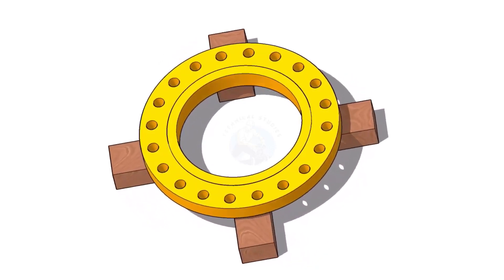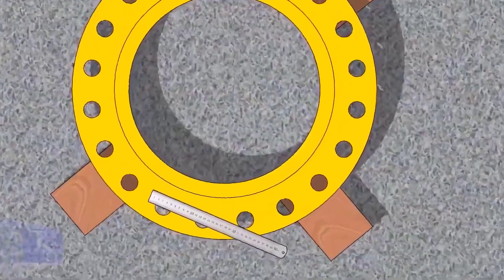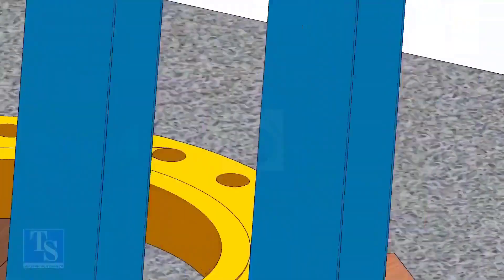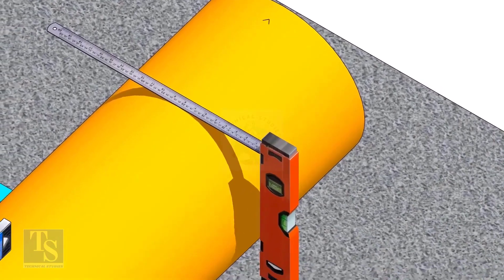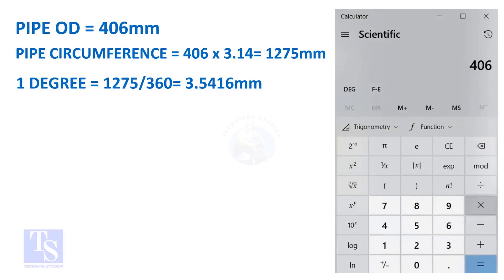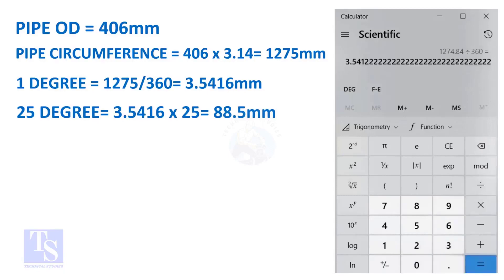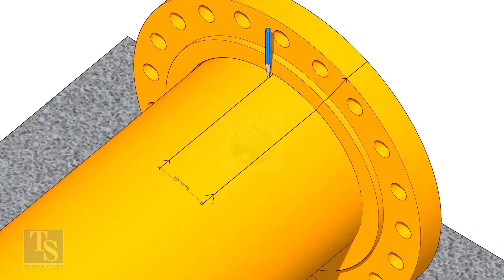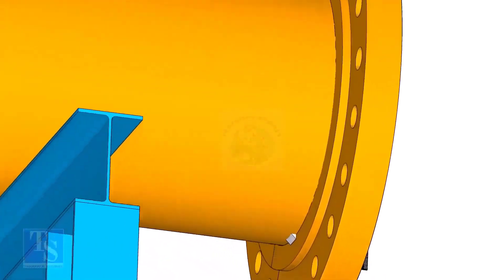How to fit up a Flange to a pipe to any degree